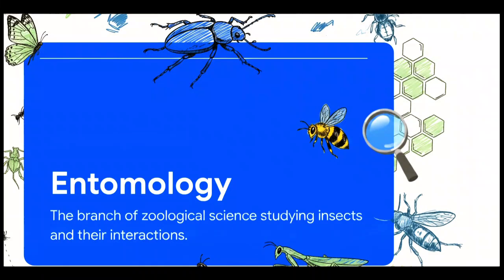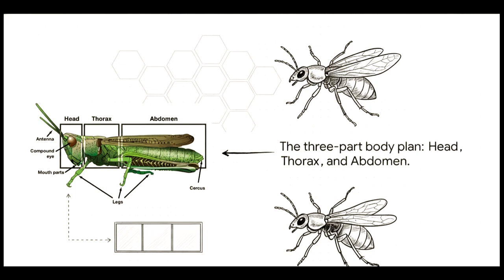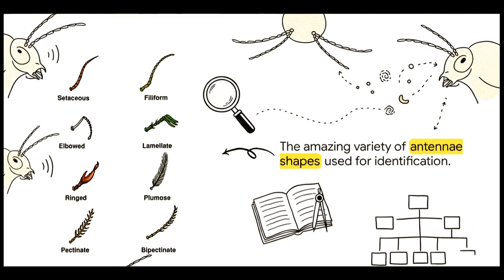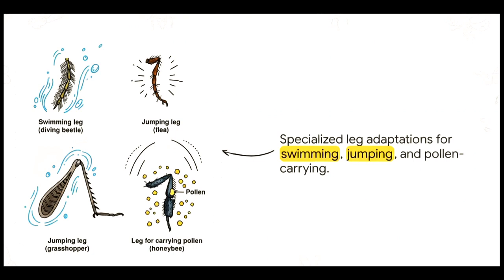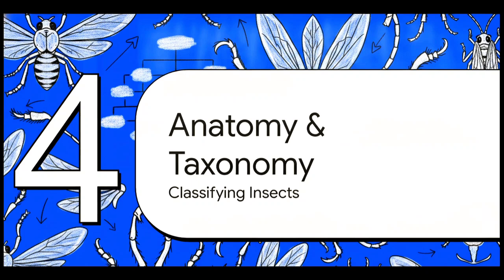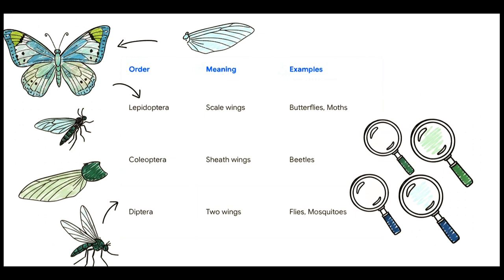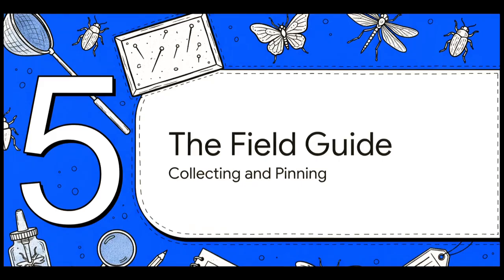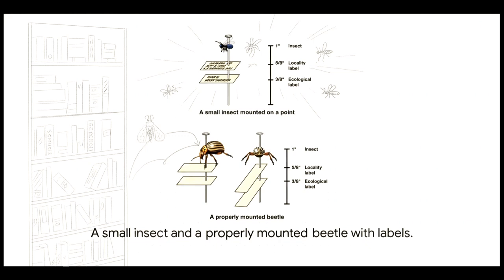🪲 Ultimate Guide to Entomology 🪲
🦋Science of insects🦋
• Head ( Antennae )
• Thorax (Wings & Legs)
• Anatomy & Taxonomy
• Pinning & Preserving
Complete guide 📚